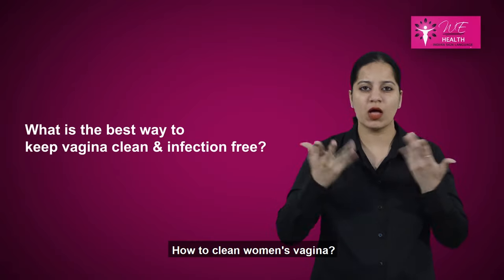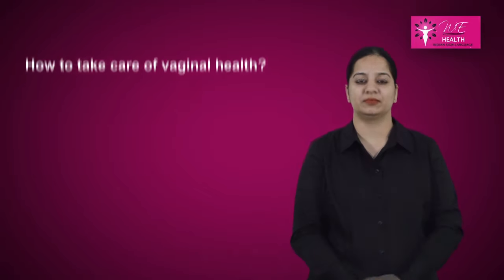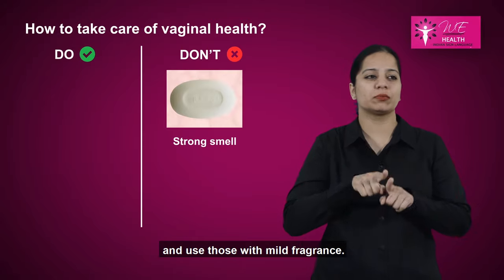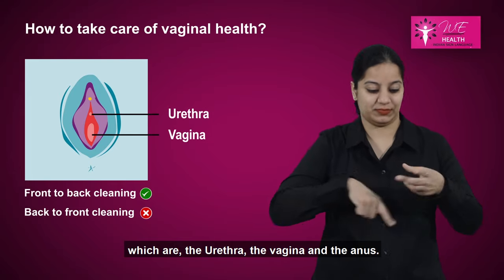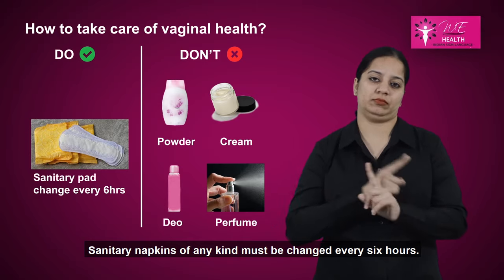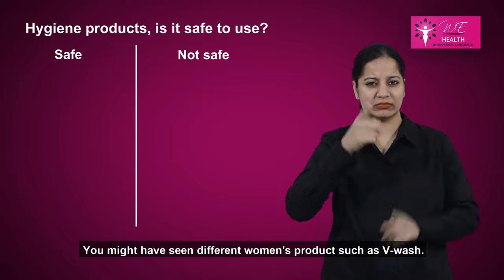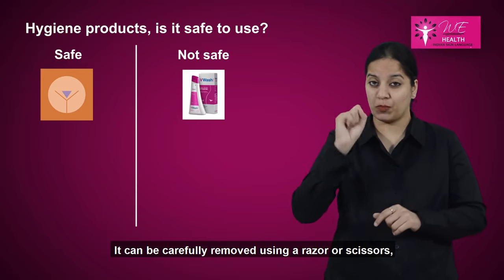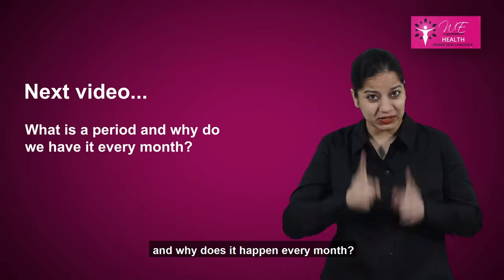How to keep the vagina clean?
Keeping the vagina clean and infection free is key to good health for women. Watch this video to learn more.